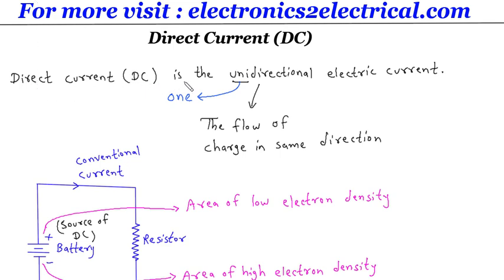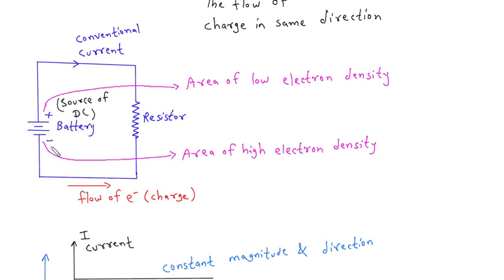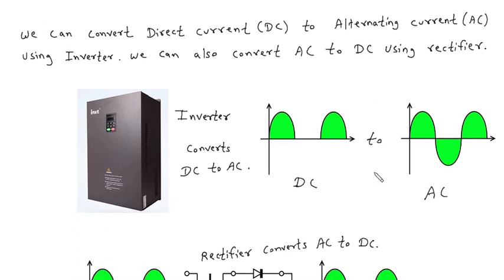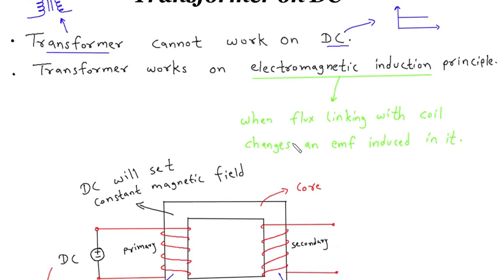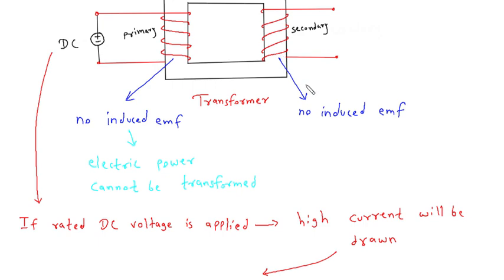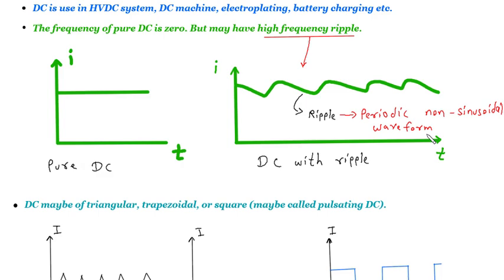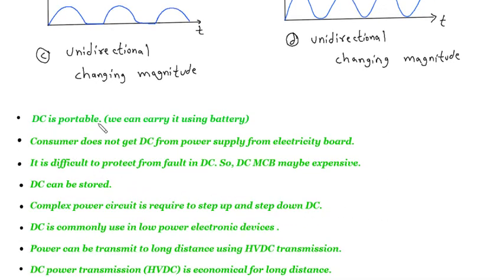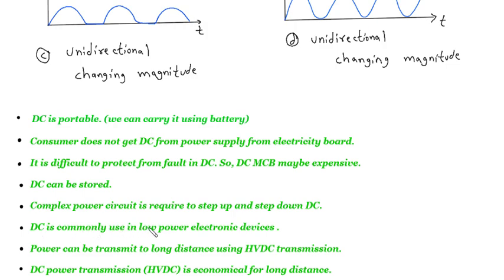Direct Current (DC) | Electrical Engineering